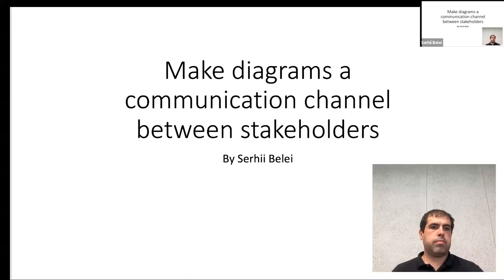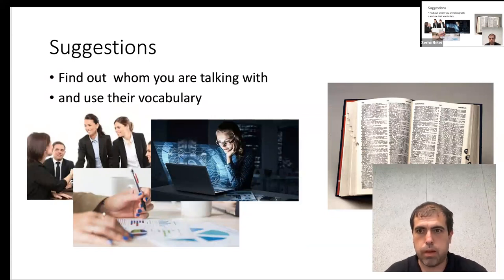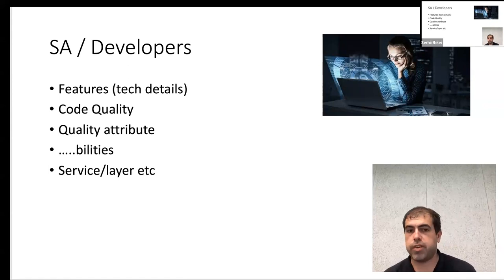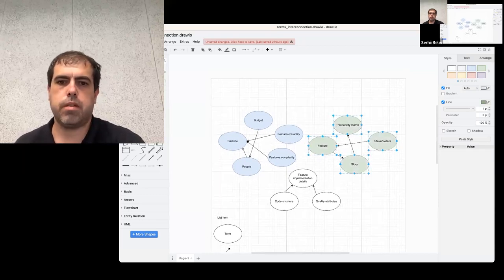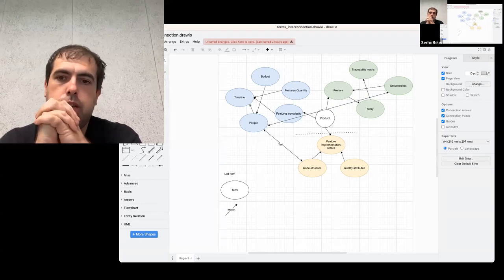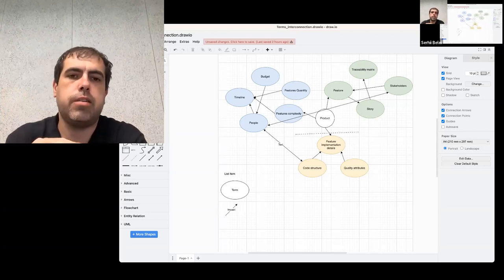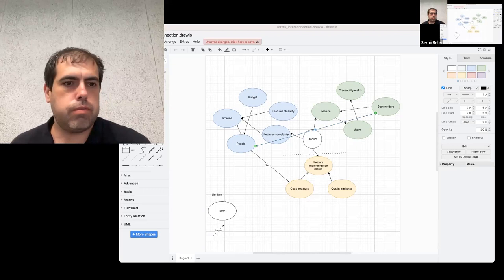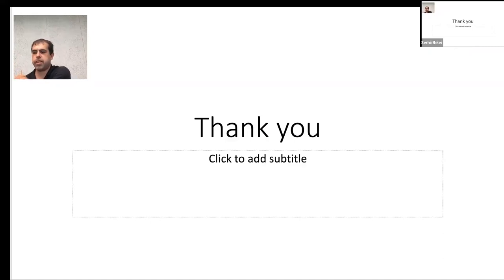Make diagrams a communication channel between stakeholders by Serhii Belei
We discussed what is good and bad communication with stakeholders. We were not that deep into kinds of diagrams per se. But we find out, how we can use them to encourage people to share their opinion. We defined algorithm, how to predate good presentation/diagram or discussion playground for different audiences.